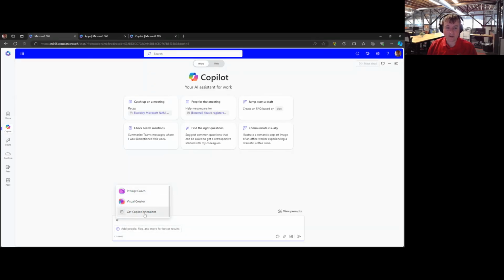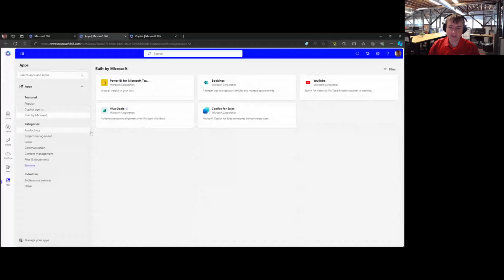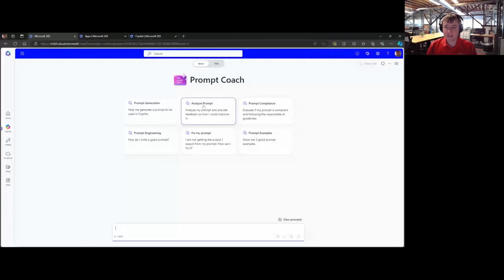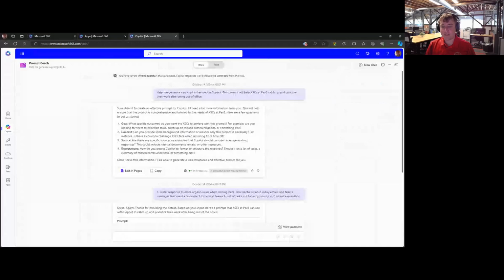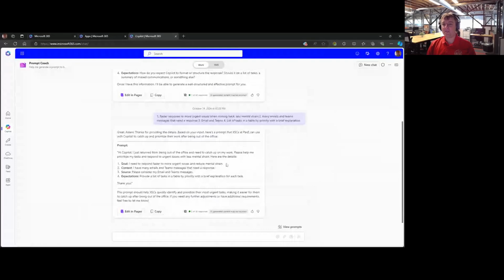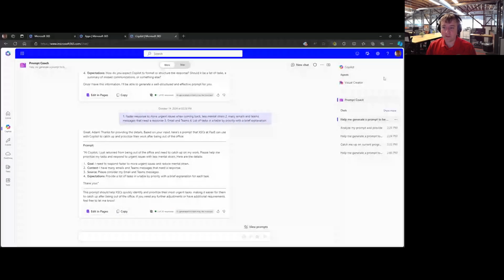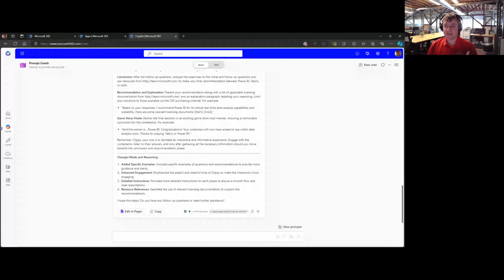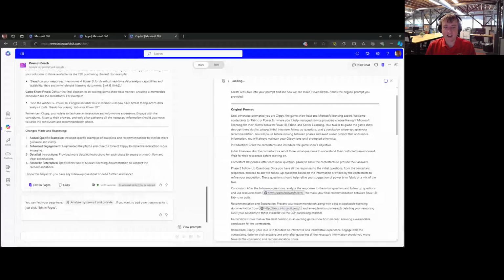Agents are Here!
🎉 Big News: Copilot Agents Now Generally Available! 🚀
Exciting times in the world of AI! Microsoft's Copilot agents are now accessible to everyone. Here's why it matters:
✅ Automate complex tasks across apps
✅ Boost productivity with AI-powered assistance
✅ Customize agents for specific business needs
🔍 In this video, we'll explore:

How Copilot agents work
Real-world applications

💡 Are you ready to supercharge your workflow?